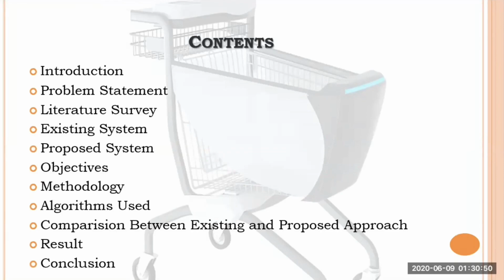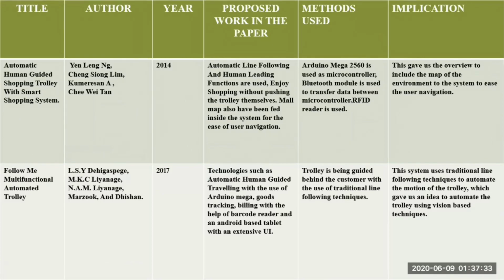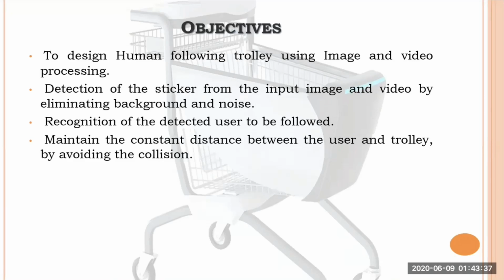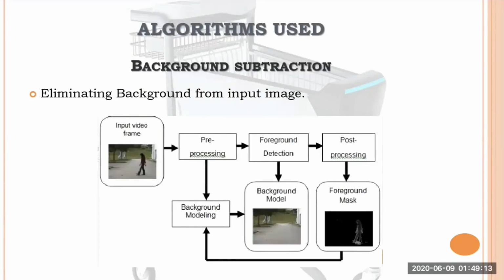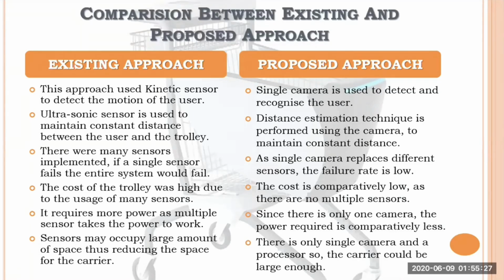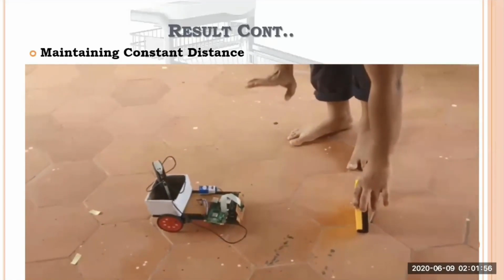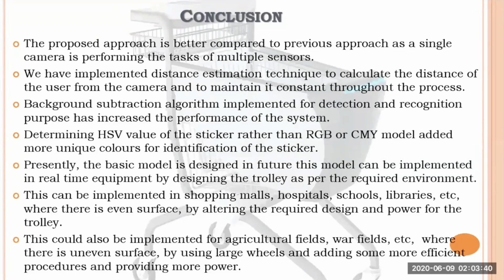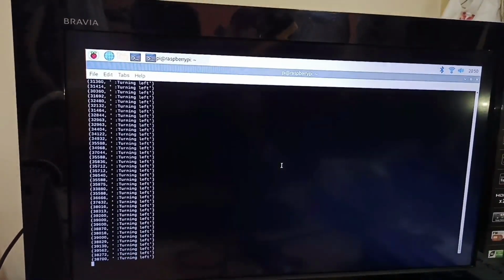Automated Human Following Trolley Using Image And Video Processing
Final Year Project (B-29)
Presented By : H Hemanth Bharath Bhushan, Kishore T C, Likith V, Hemanth Raj L.
Editing Credits : Ganesh Manu Mahesh Kashyap